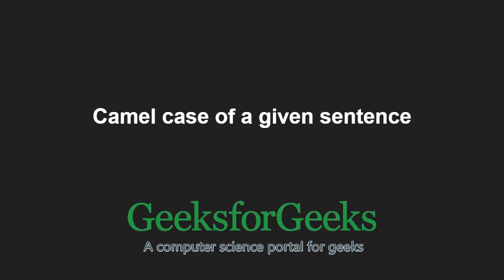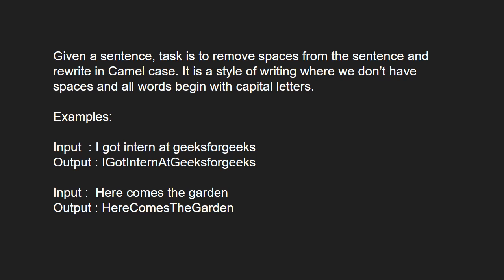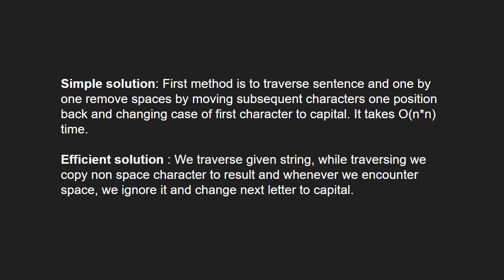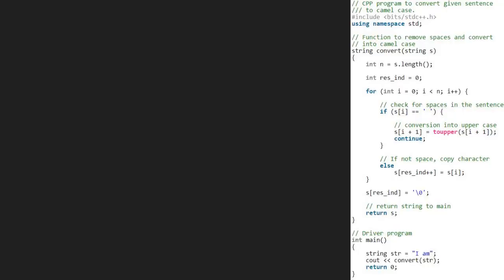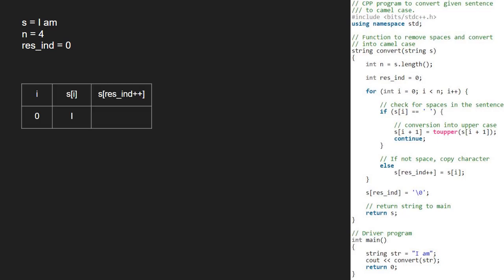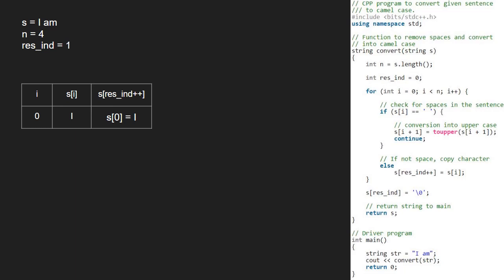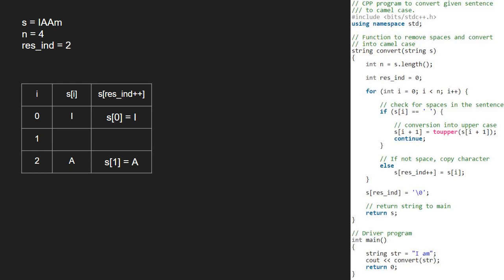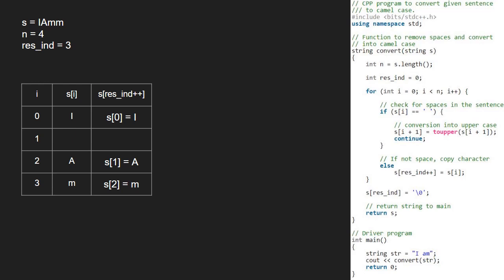Camel case of a given sentence | GeeksforGeeks